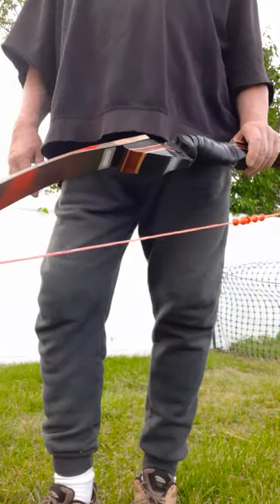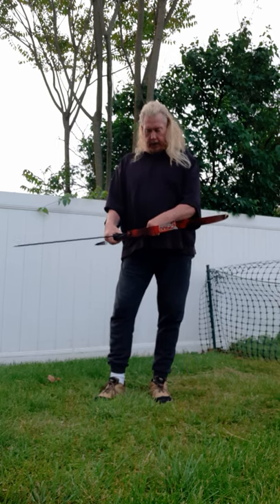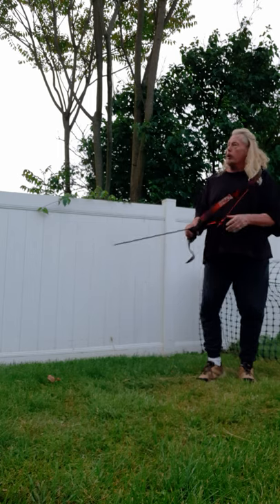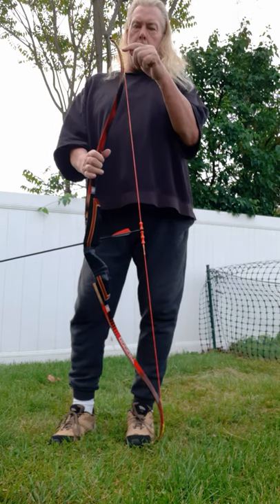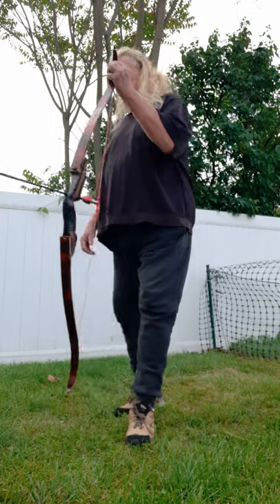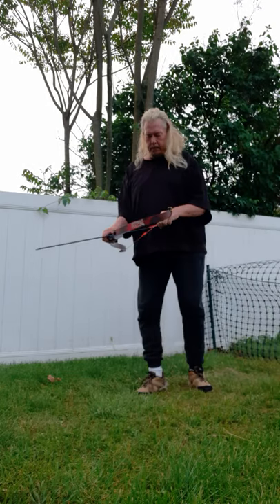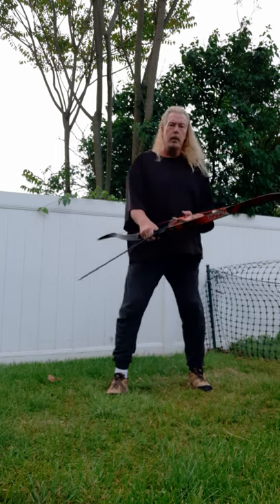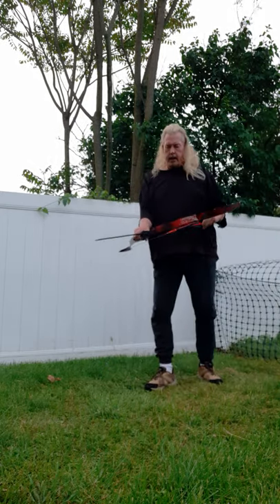Shooting my new bow string I made out of braided fishing line. It works great! No stretch, or creep!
Braided fishing line is the best to make bow strings out of! Many people say, it's not safe ... well I use 100 lbs test & have never had a problem, but I would agree and say to you ... Don't try this at home sports fans, I'm a highly trained professional! Lol!